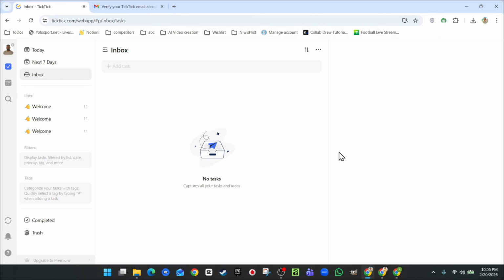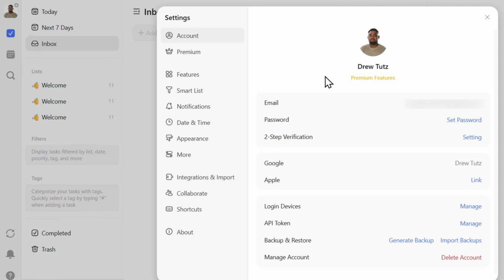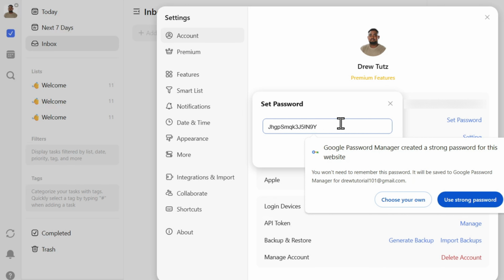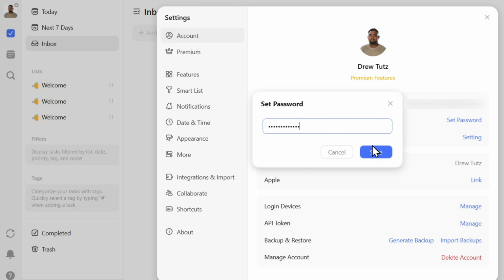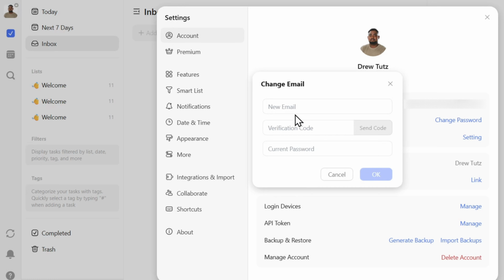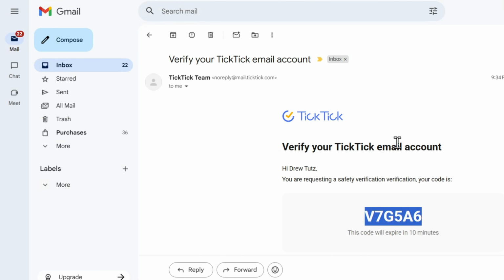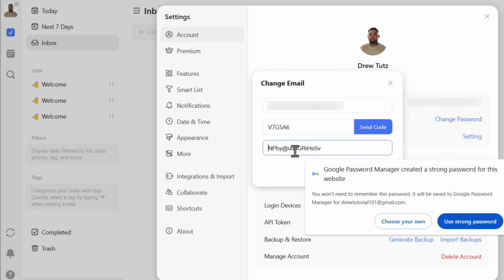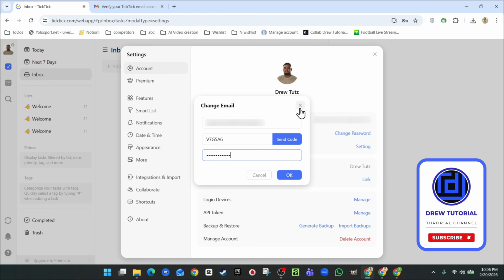How to Change Your Email Address on TickTick | TickTick Account Settings Tutorial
If you’ve switched email providers or want to use a new email for your TickTick account, this guide walks you through the full process inside your account settings.

In this video, you’ll learn:

Where to find account settings
How to verify your new email
What to check before updating your login email
How to avoid losing access to your account
Tips for keeping your TickTick account secure

Updating your email properly helps you:
✔ Maintain account access
✔ Improve security
✔ Keep login details up to date
✔ Avoid recovery issues later

This tutorial is perfect for beginners, productivity users, students, remote workers, and anyone using TickTick in 2026.

Everything is explained clearly and practically so you can complete the update without confusion.

Check out the channel for related videos on TickTick task management, recurring tasks, account settings, and workflow optimization guides in 2026.